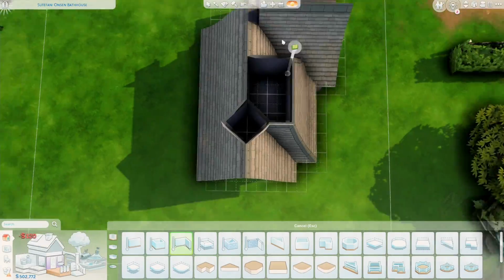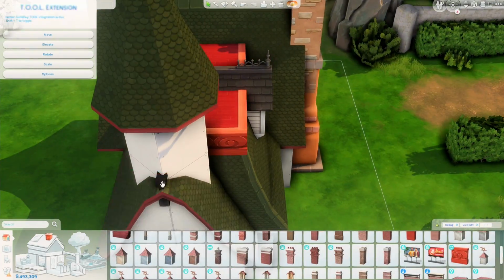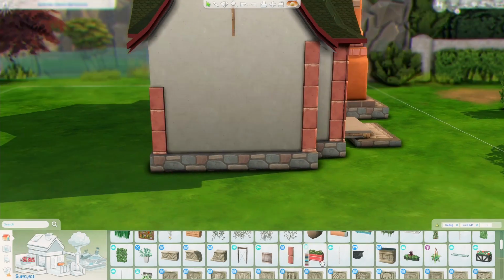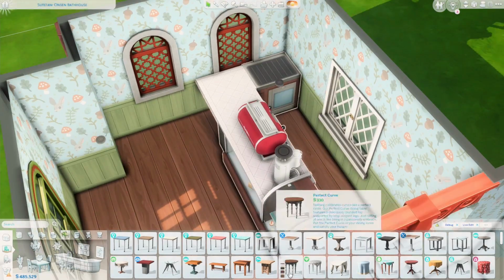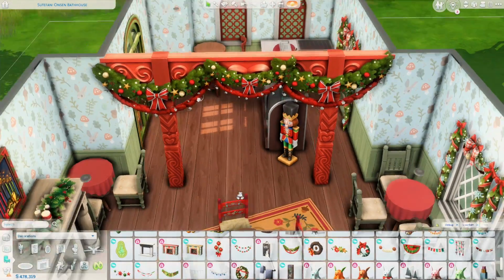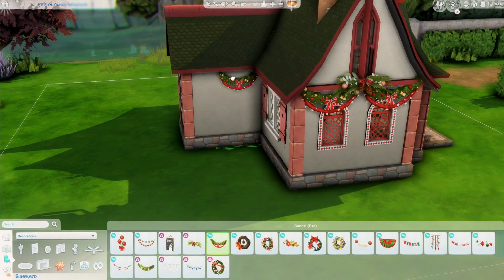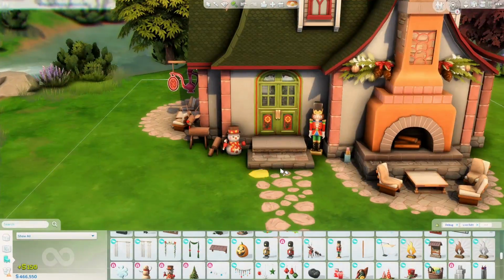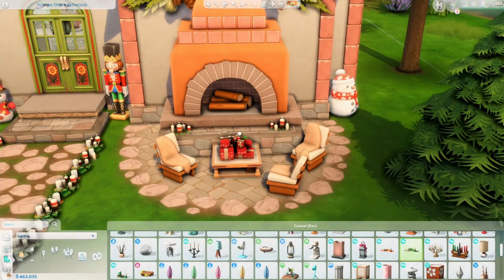CHRISTMAS CAFE | Christmas Series 2021 | Sims 4 Speed Build | No CC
Hey guys and welcome to another Sims 4 speed build and this is a very special one, because this christmas cafe is the third video for my christmas series of 2021.
I hope you like this christmas cafe for the christmas series of 2021. As always I used absolutely no CC and I used the T.O.O.L. Mod by Twisted Mexi.
The build is fully functional and can be downloaded from the Gallery.

◻ Gallery ID: MissyMotion

◻ Red clutter shelf (by PictureAmoebae)

00:00​ Opening Scene
00:37 Shell
07:06 Interior
10:26 Decor/Exterior
14:48 Cinematic Tour

Cheats (activate cheat window by pressing shift + ctrl + c on your keyboard):
bb.moveobjects
bb.ignoregameplayunlocksentitlement
bb.showhiddenobjects

Artwork in this video by Missy Motion